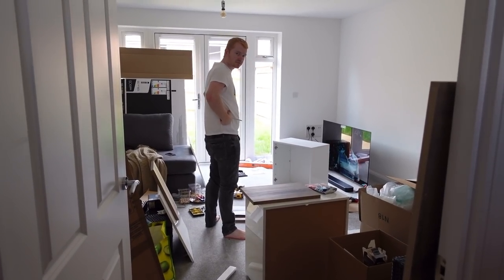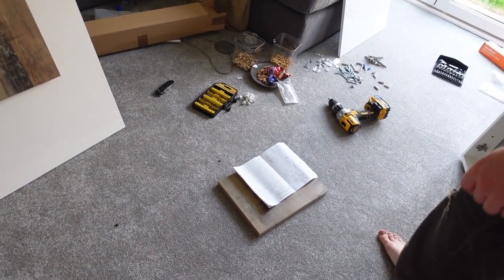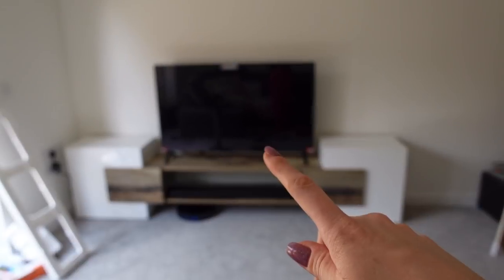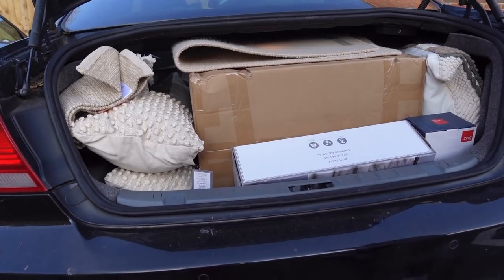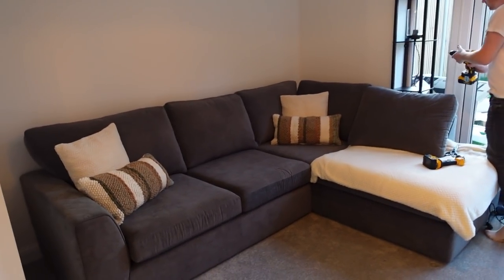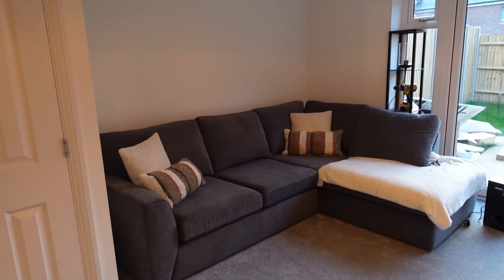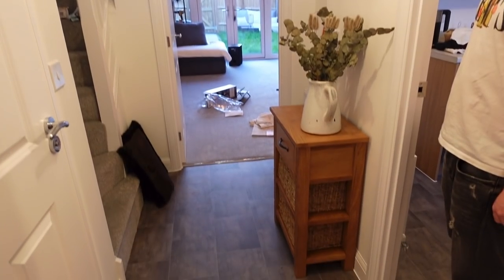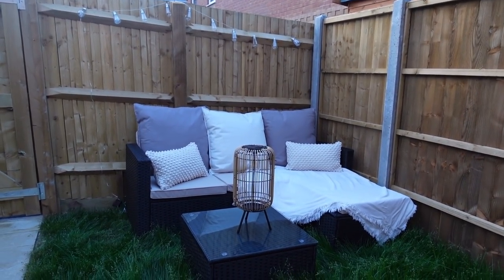*Huge* Dunelm & B&Q Home Decor Haul || Moving Vlog || Setting up a New Build House From Scratch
Todays vlog we head to Dunelm & B&Q for a huge home decor & furniture haul, I am helping my brother set up his brand new new build house. We’ve started setting up the lounge and the outside furniture and it’s all coming along nicely! What do you think?

Love Rosie 💋

Filming setup 👇
Tripod for light
Tripod for camera